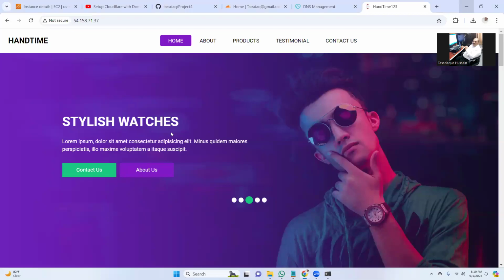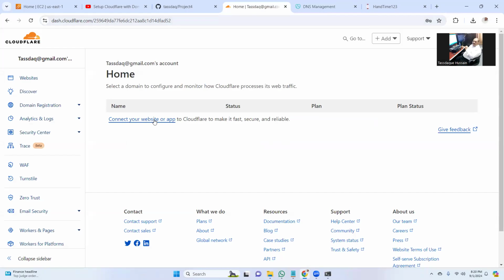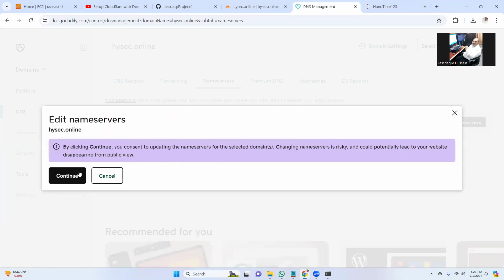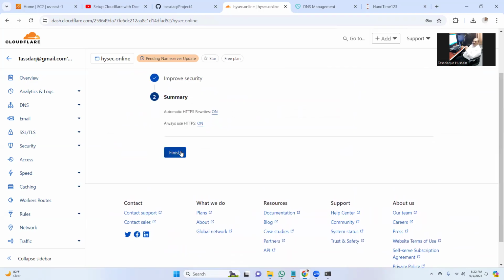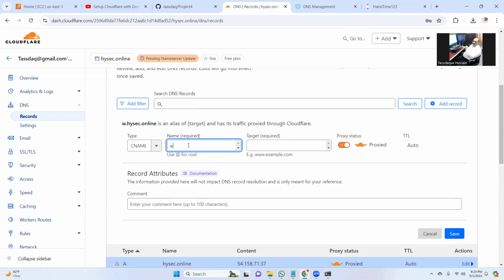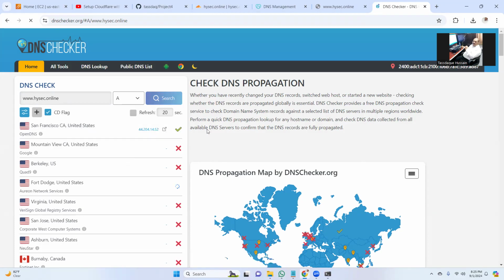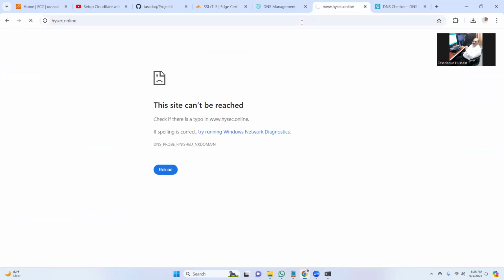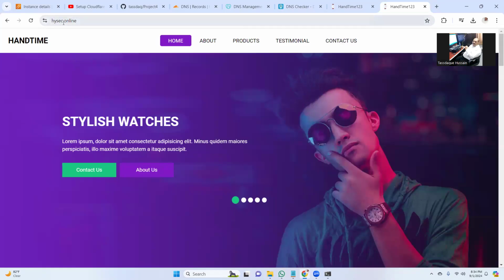Enable SSL Certificate on cloudflare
SSL (Secure Socket Layer) encrypts data between your website and visitors’ browsers.
Cloudflare provides free SSL certificates and manages them automatically.
You can enable HTTPS on your website without installing SSL on your origin server.